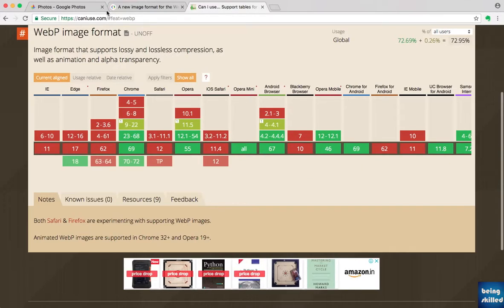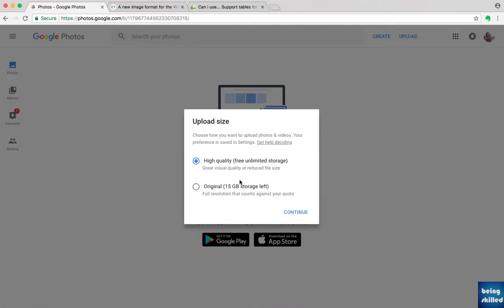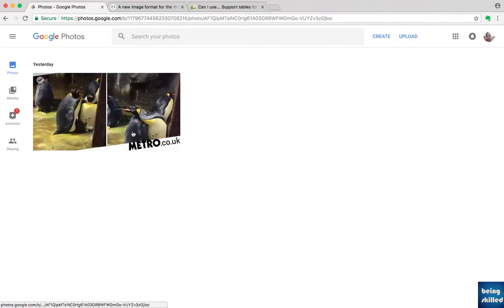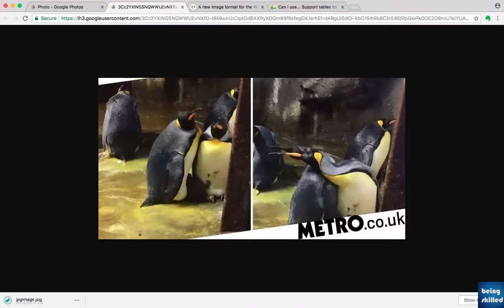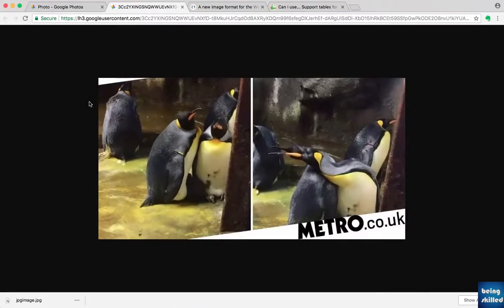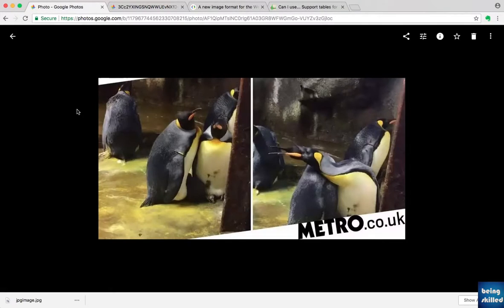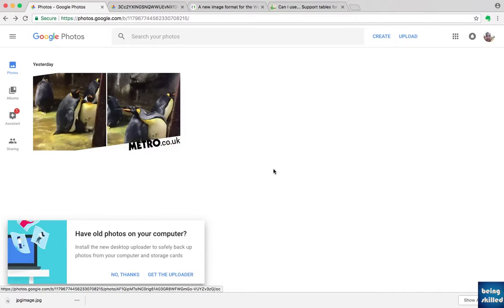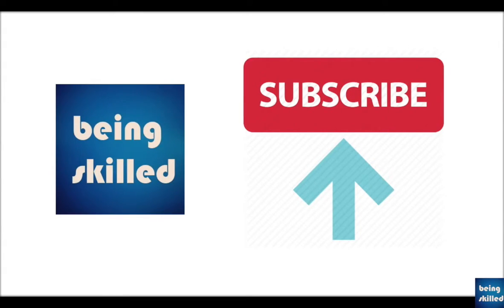How to convert a WebP image to a JPG image without using any software?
WebP image file format by Google. Since WebP image is not supported by many browsers and Image Viewer Softwares, it becomes important to convert the WebP files into JPG files but those require additional software or free online conversion services which can steal your critical data as you are uploading files to their servers.
Instead watch this video and learn how can you instantly convert a webp image into a JPG without using any special software.